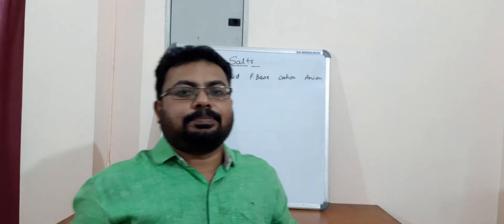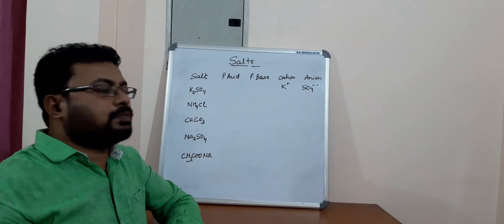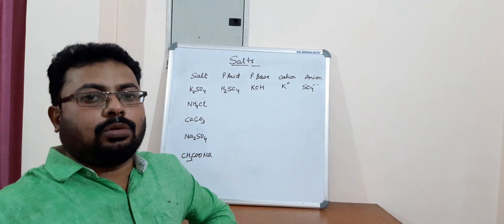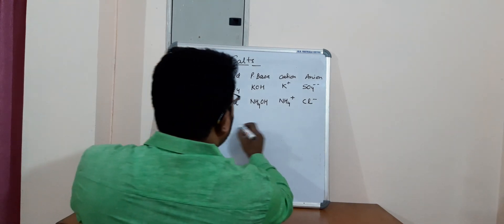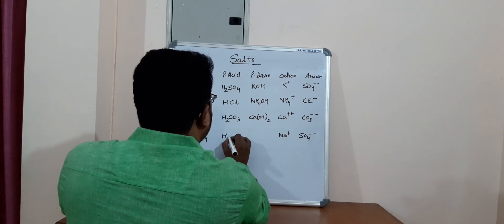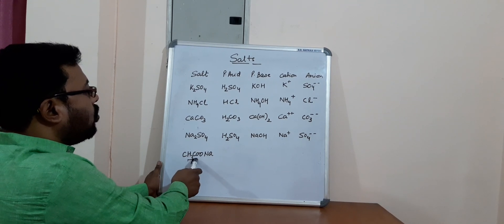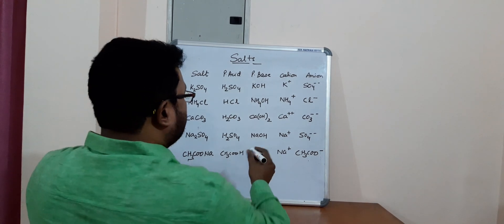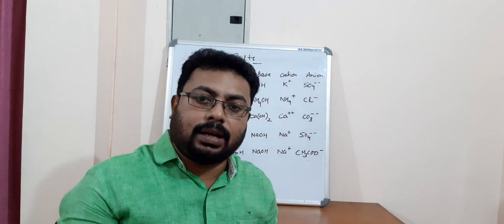#11 Acids Bases and Salts ( Finding parent acid and parent base of a salt) science cl 10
This section of my video explores the cation , anion parent acid and parent base of a salt. It will explain how to find out all these. This will help to find the nature of salt solution.